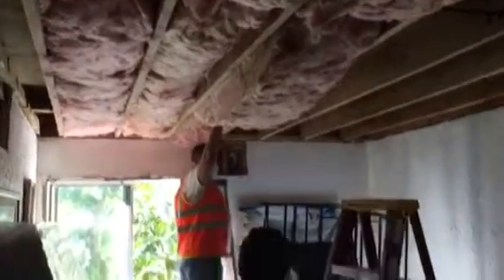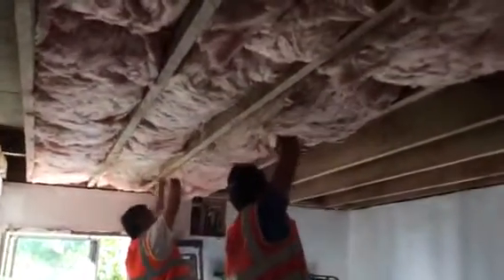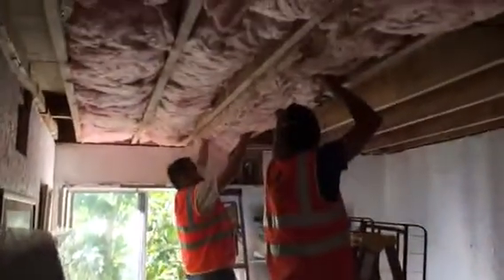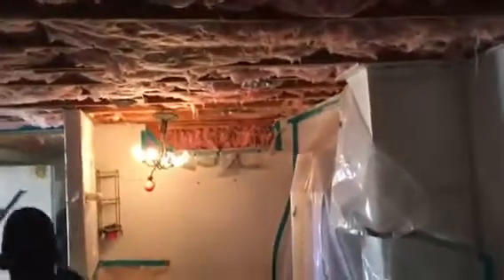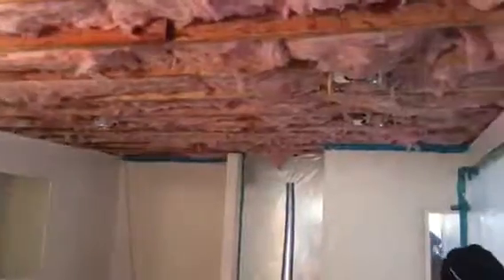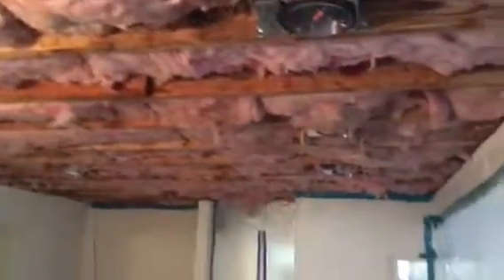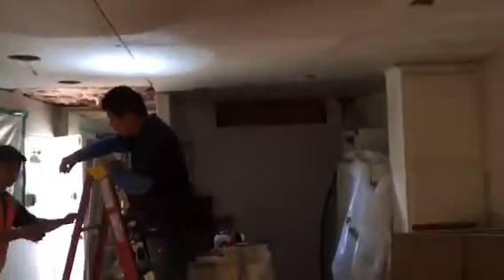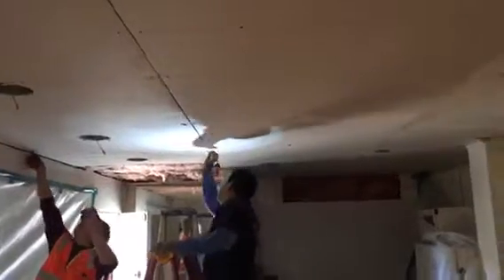Torrance Insulation and Drywall Installation by Crown Construction